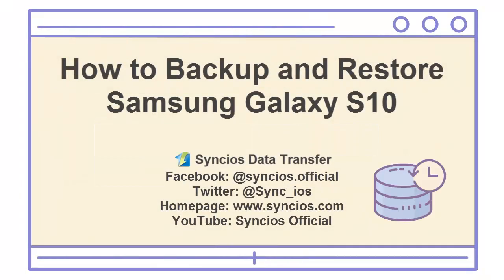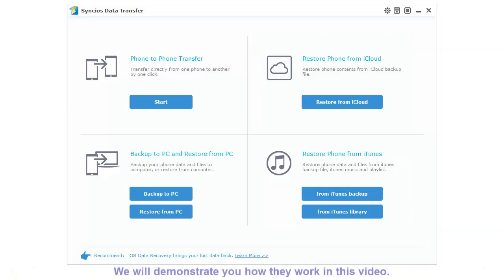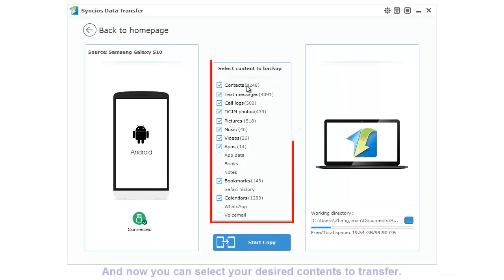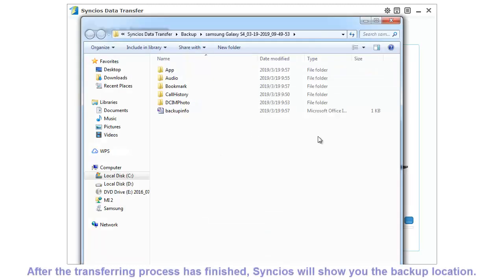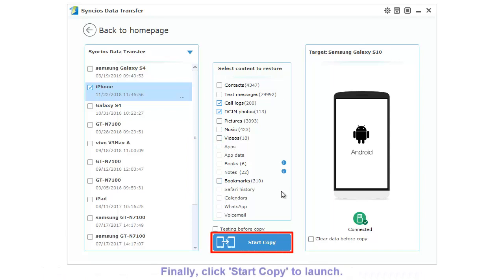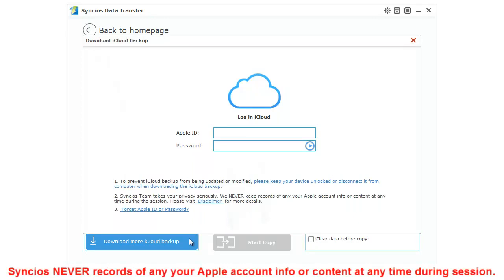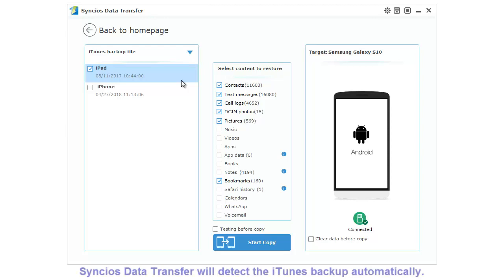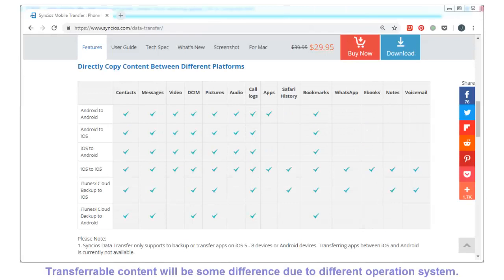How to Backup and Restore Samsung Galaxy S10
This video focuses on how to backup and restore Samsung Galaxy S10. Easily backup Samsung data to PC and restore data from computer/iCloud/iTunes/iTunes Library to Samsung.

Syncios Data Transfer, best transfer tool which enables you to transfer data including contacts, messages, videos, audios, photos and more between devices. It also supports to one-click backup your device and restore from iCloud/iTunes backup files to your device.

Step 1: Download and Launch Syncios Data Transfer. Go to “Backup to PC” and then connect your Samsung device to computer via USB cable.
Step 2: Select what you want to backup, choose save path and then click on “Start Copy”.
Step 3: Go to “Restore from PC”, select your desired backup files and then choose what you want to restore to your Samsung.
Step 4: Go to “Restore from iCloud/iTunes/iTunes library” to choose backup files to your Samsung.